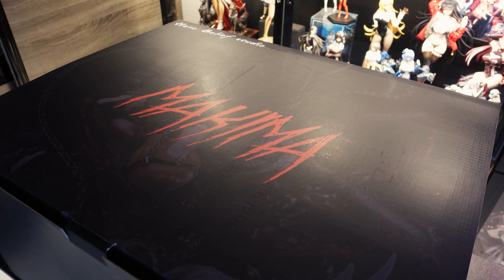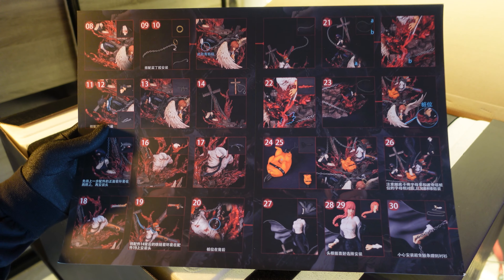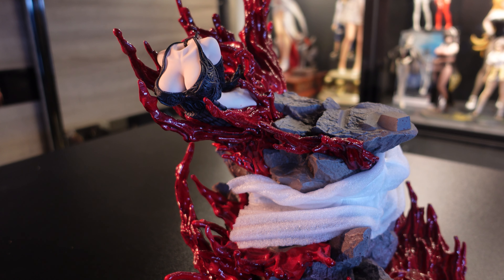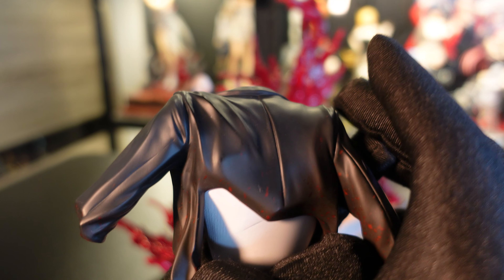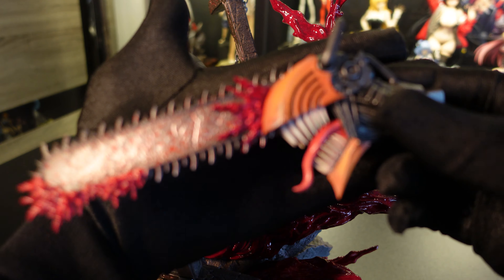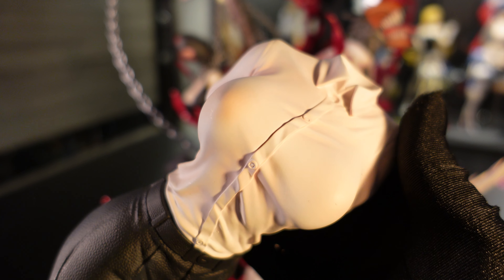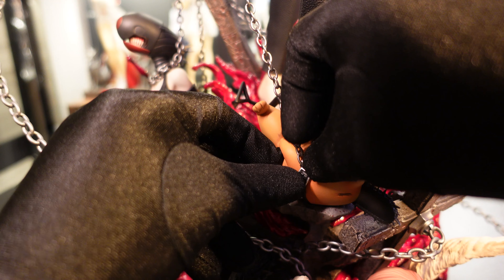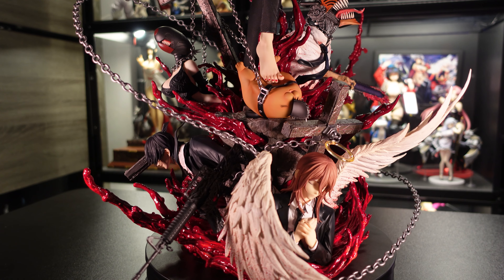Really, buy this and get many more characters, Hero Belief Makima 1/4 Resin Statue Unboxing & Review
HUGE BREAKTHROUGH! This one is MASSIVE! Considering all the statues we have from Hero Belief Studio, and from the previous unboxing of Hero Belief X Hunter Fan Studio, this version of Makima from Hero Belief Studio is really one BIG statue to behold.

CHAINSAW MAN! I love it!

I hope you enjoyed this week's unboxing. In fact, after getting this statue, I really want to advocate wise spending, hence, do enjoy this video and think slowly before your next purchase.

If you like our videos, do consider helping us out by sending us a like and a subscribe, it will surely help us out a lot and we definitely appreciate it from the bottom of our hearts.

We unbox every Saturday, please check us out!